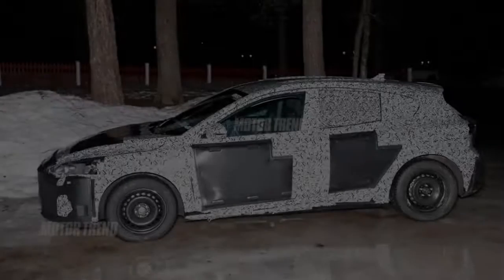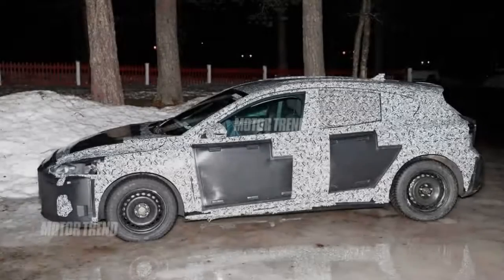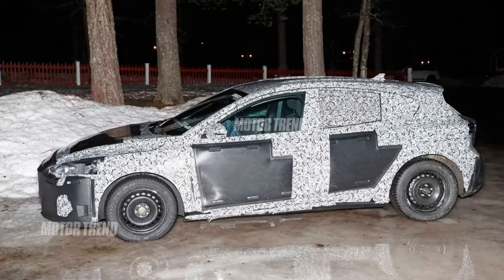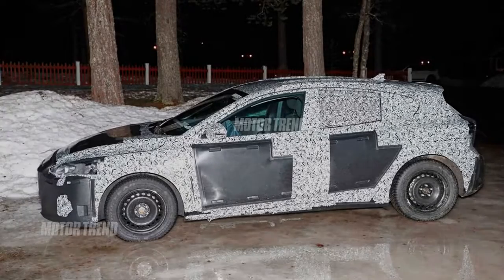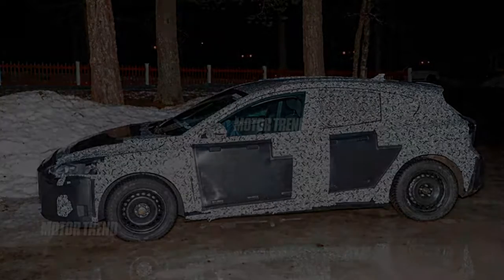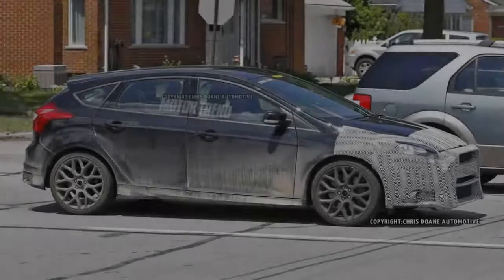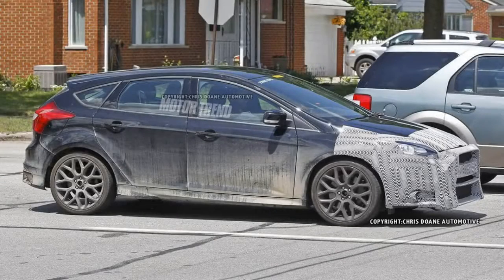Spied! Next Gen Ford Focus Tests in Production Bodywork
The Ford Focus is due for a complete overhaul soon, and these spy shots give us our best glimpse yet at what the next-gen hatch will look like.

The prototype is still heavily camouflaged, but it appears to be wearing production bodywork for the first time. The profile is noticeably different from the current model, with a thicker D-pillar and sloped rear glass. The Focus also appears to have grown in length and width, which should benefit interior space. That interior has been redesigned with a new center stack that’s less cluttered and toned down from the Focus of today. The HVAC vents have been repositioned beneath the radio controls, and are oriented horizontally instead of vertically. This tester appears to be a lower-trim model with a simple digital clock in place of a central screen, but judging by how big that housing is, the next Focus will likely offer a large touchscreen running the latest version of Sync 3.